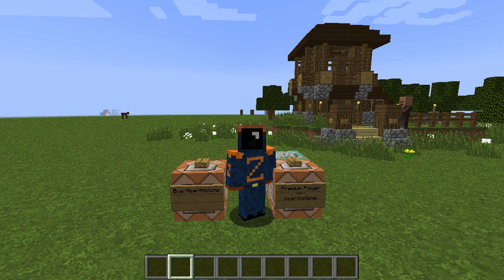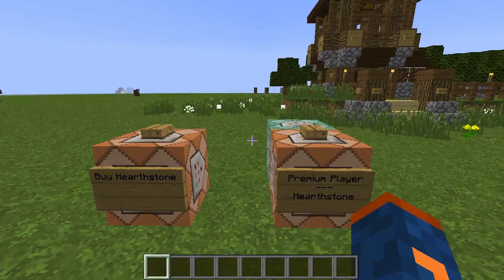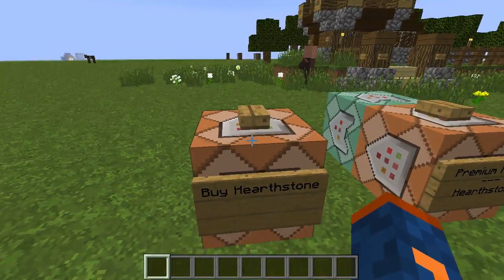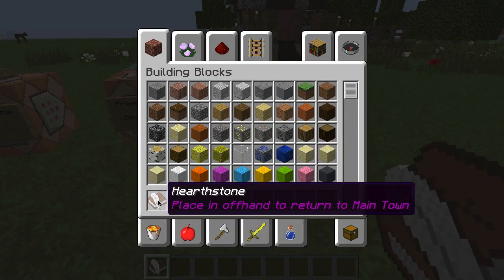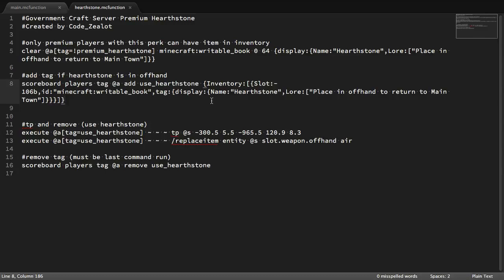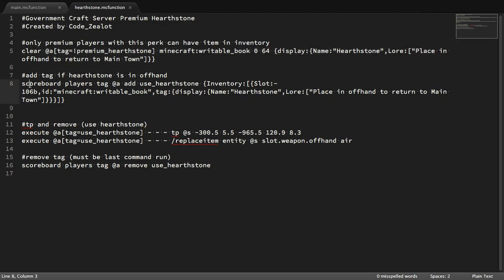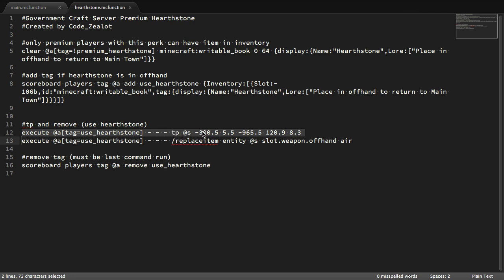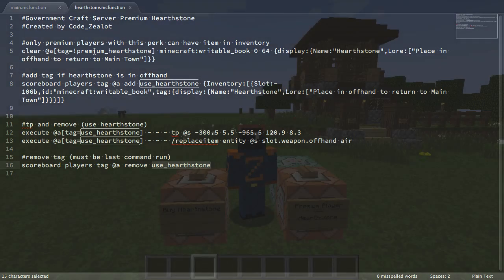Minecraft Mapmaking Tutorial: Hearthstones in Vanilla Minecraft! | 1.12.2 | Command Tutorial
In this video, we learn how to use the /function command to create a teleportation system in Vanilla Minecraft! Hearthstones are popular in World of Warcraft and are a feature that many Minecraft mapmakers would like to see implemented into their creations. After watching this video, you will know how to add teleportation items into your single player or multiplayer adventure map!

This is also useful for minecraft maps in general, not just Adventure Maps!

Check out the other videos in this tutorial series on how to use commands in Minecraft to learn more!